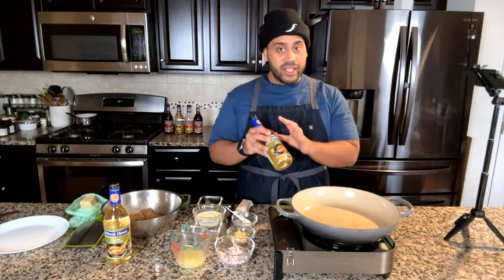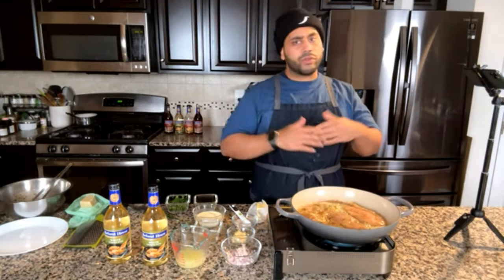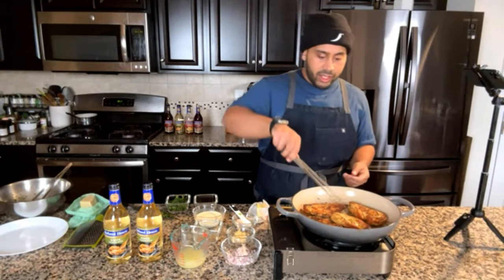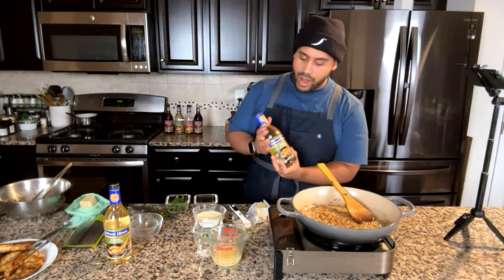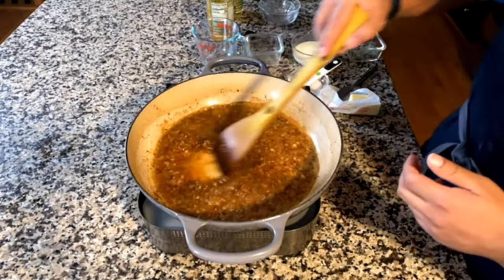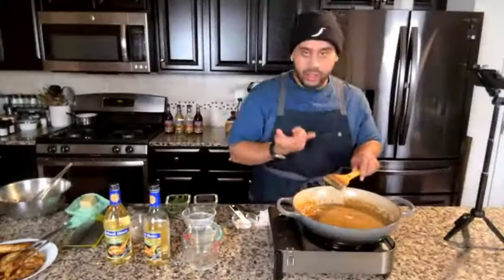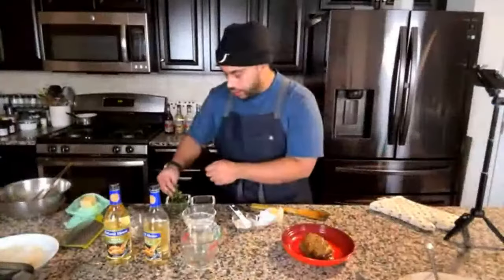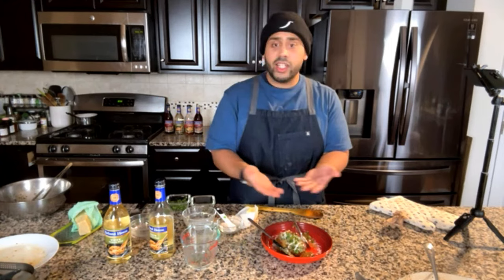Simple Sophistication with Shihan Chowdhury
Looking to add a new go-to recipe to your dinner rotation? Culinary creator Shihan Chowdhury, aka Chili Pepper Cooks, shares his secret to cooking a rich, saucy and flavor-packed dish guaranteed to bust weeknight stress. Get your appetites ready, and prepare to dig into the perfect creamy garlic chicken made with Holland House® White Cooking Wine and heavy cream to tie it all together.

Catch Shihan in this live cooking class as he whips up a no-fuss dish and shares how Holland House® Cooking Wines can easily elevate your favorite family meals.

Whether you’re cooking for one or hosting a crowd, you’ll shine as a chef thanks to Holland House!